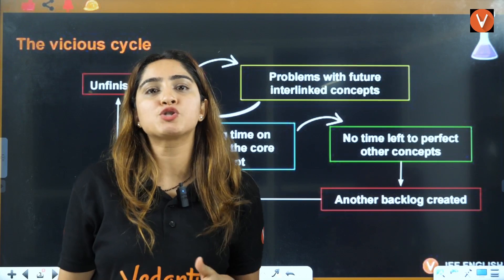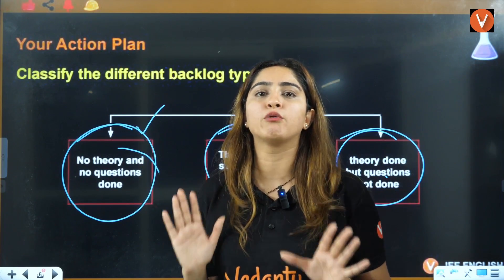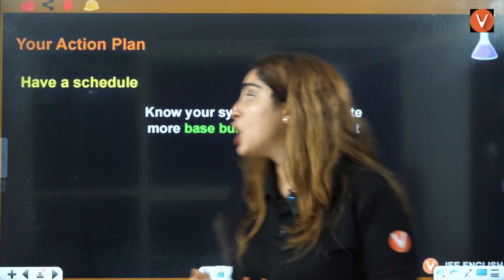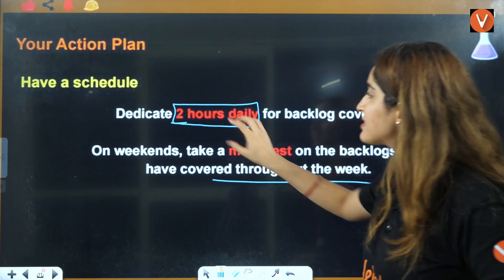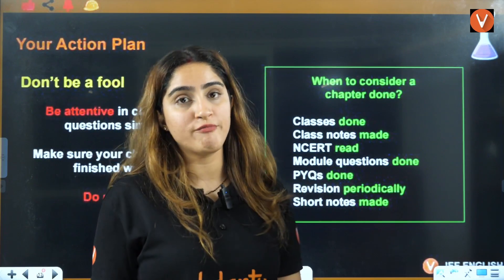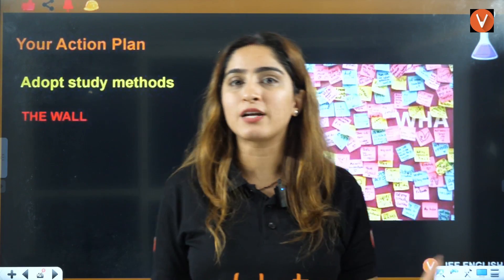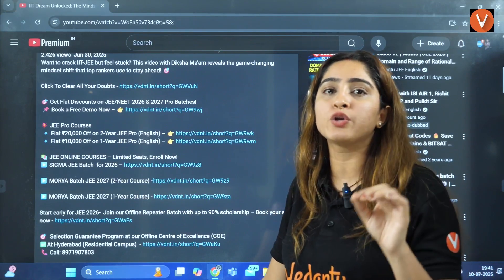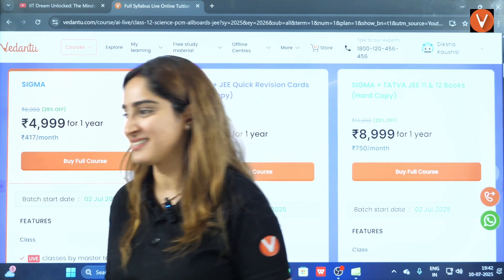The TRUTH About Backlogs: How to Clear Them & Stay on Track for JEE 2026/27 | Diksha Ma'am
Struggling with backlogs in your JEE preparation? You're not alone — and you're not stuck!
In this eye-opening session, Diksha Ma’am reveals practical strategies to clear backlogs smartly without losing momentum for JEE 2026 & 2027.

Start early for JEE 2026- Join our Offline Repeater Batch with up to 90% scholarship – Book your seat now

🎯  Selection Guarantee Program at our Offline Centre of Excellence (COE)

📝 JEE TEST SERIES – Boost Your Preparation!